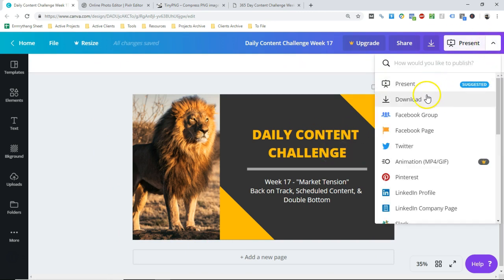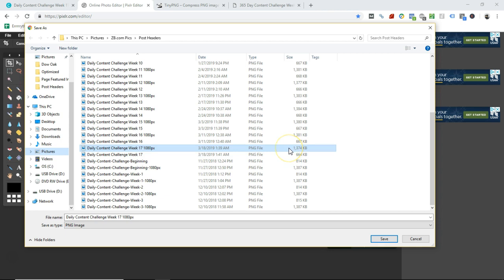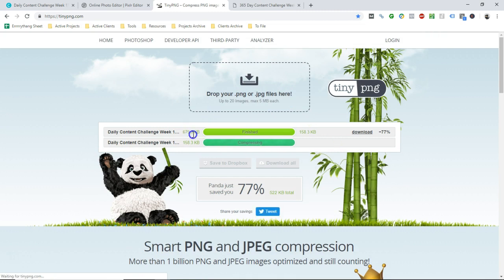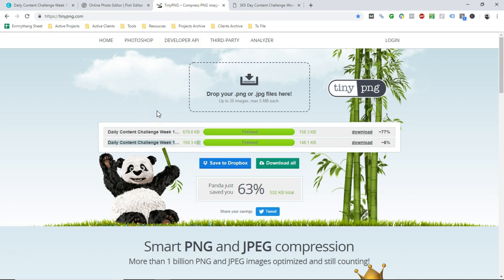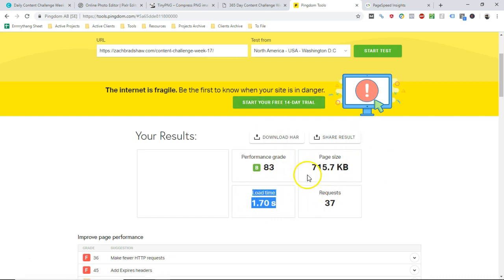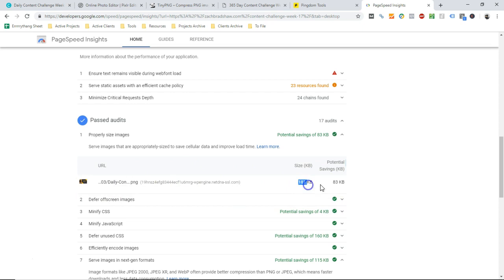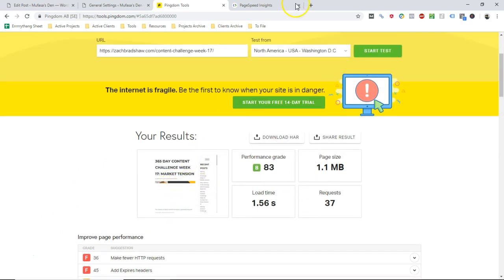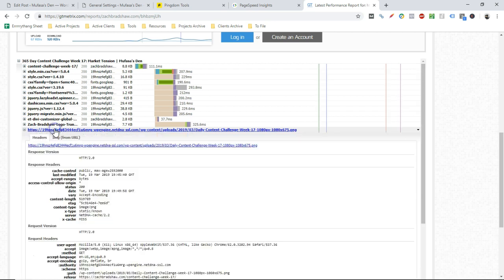Optimize Images For Maximum Website Speed | Resize + Lossless Compression [Ninja WordPress Tutorial]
Another WordPressTutorial by Greensboro SEO Pro!

In this video, we talk about one of the most important ways to optimize your site for speed.

Our example uses a WordPress site but the same principles apply to any content management system or custom website build.

Here we talk about:
✔ Client Anecdote About 3000px Width Image (0:31)
✔ Starting with a Canva Presentation Template (1:22)
✔ Discussing & Demonstrating Resizing via Pixlr (2:08)
✔ Using TinyPNG to Losslessly Compress PNGs (5:16)
✔ Compression for PNG vs JPG Image Files (6:06)
✔ Reducing JPG Image Quality When Saving (7:04)
✔ Using TinyPNG to Losslessly Compress JPGs (8:30)
✔ Pingdom Tools & PageSpeed Insights Run 1 (9:16)
✔ Pingdom Tools & PageSpeed Insights Run 2 (11:32)
✔ GTMetrix Built In Lossless Compression (12:52)
✔ GTMetrix Waterfall Chart Looking at WPE CDN (14:17)

Compare:
Original  Image Size - 1920 x 1080 px - 1.34 MB
Resized  Image - 1080 x 608 px - 663 KB
Compressed Image  - 1080x 608 px - 154 KB

That's almost a 90% reduction in file size.

715.7 KB by Pingdom Tools

697 KB by WebpageTest.org

The main takeaway...

OPTIMIZE YOUR IMAGES FOR SPEED PRE UPLOAD

It could reduce your total webpage size by 75% or more... even on a one-image post.

The importance of image optimization cannot be understated. Sure, WordPress plugins like WPSmushIt can optimize images on upload or even retroactively optimize images in your media gallery. However, optimizing pre-upload is the only sure-fire way to get the job done.

There are a few details not listed in the video we won't get into too much about here...

But real quick:
1. There are many layers to maximizing WordPressSpeed. It's best to reduce potentially conflicting factors between your server, WP install, cache, and CDN.
2. Image metadata removal is a crucial part of image optimization.  However some image metadata can have SEO benefits.  Optimize by hand if you want those.

"By hand" is a bit of an overstatement.

Optimizing images pre upload is easy.

There are really only two things you need to do:
1. Size the image close to web display size via Photoshop, Pixlr, or image editor of choice.
2. Compress image via TinyPNG.com or another lossless compression method.

Additionally, you can use lossy compression (reduce the quality) for images you plan to add a gradient or other overlay option on top of.  Don't use maximum quality images if you don't have to!

Obviously, there's more to be said about about both image optimization and website speed.  for more!

And please, feel free to troll our videos if you are so inclined.

📚🛠⭐RESOURCES⭐🛠📚
TinyPNG:
SEO is probably the most high-impact marketing strategy available to you.

Do your customers use Google?

Do you think they will continue to do so over the next 5-10 years?

If yes, SEO is probably your most sustainable marketing strategy as well.

Check Us Out on All of Your Favorite Platforms.